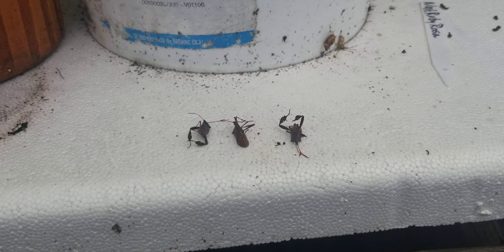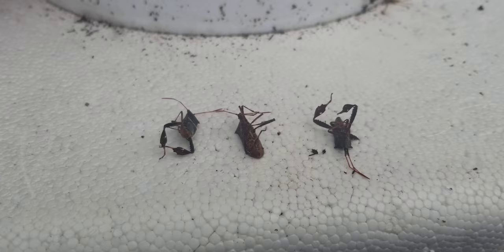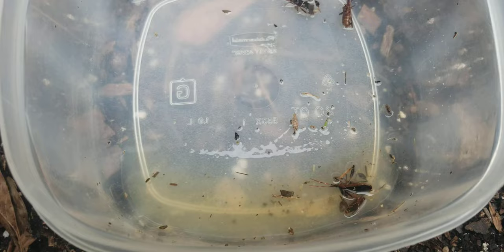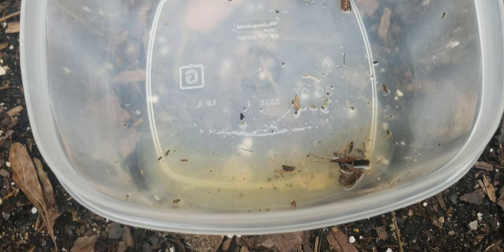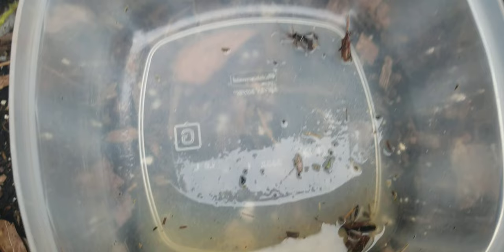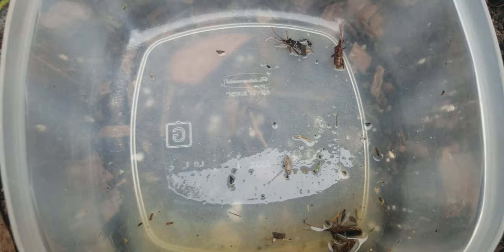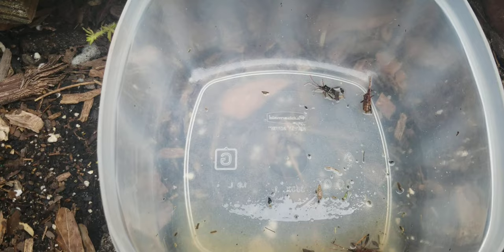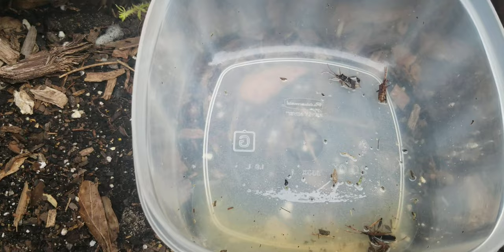How to Identify and Get Rid of Leaf-footed Bug, Twig-Wilter (Coreidae)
Leaf-footed bugs, also known as twig-wilter and tip-wilter are easy to identify and physically remove from plants.

Proactive measures include the use of:
1. Diatomaceous earth
2. Neem oil
3. Encouraging the presence of natural, including birds, assassin bugs and spiders